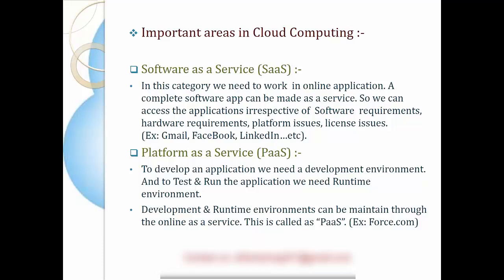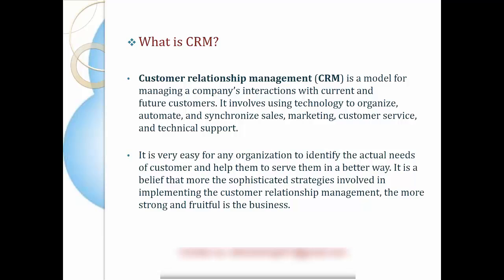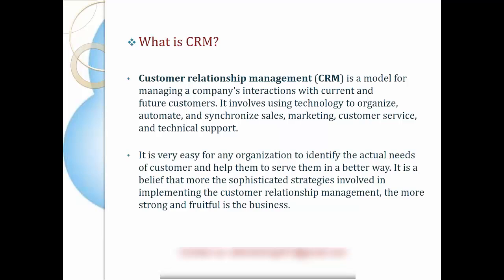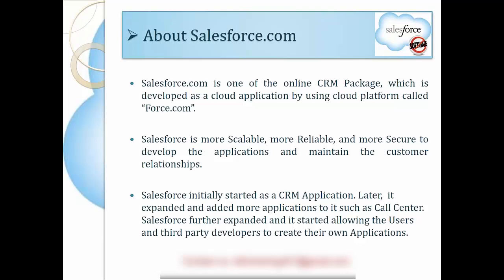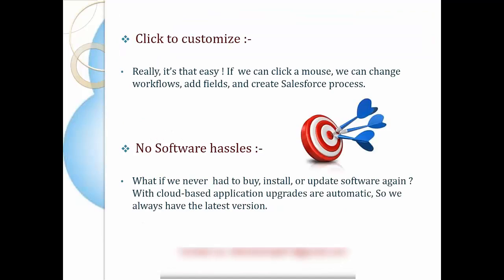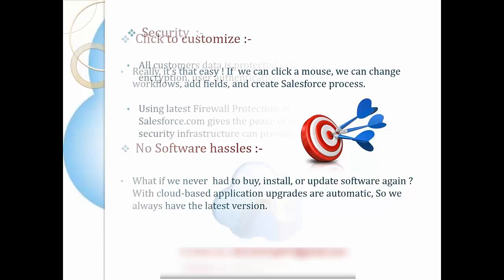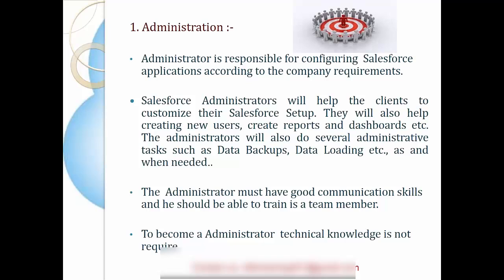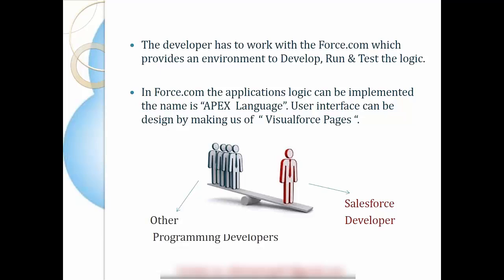Salesforce CRM Online Training | Learn from Scatch | Demo session